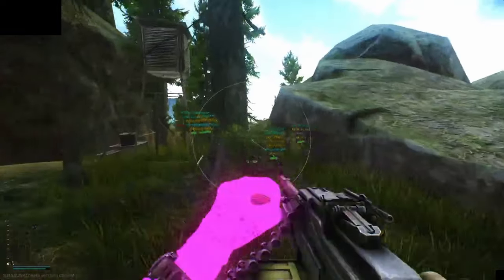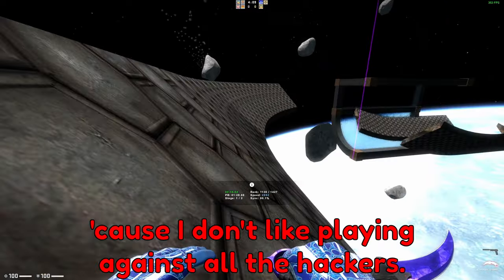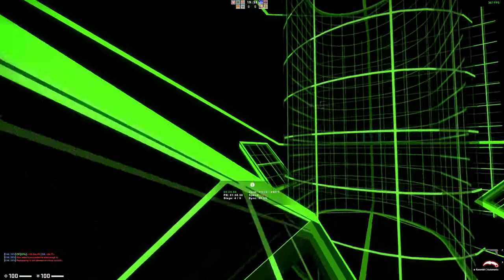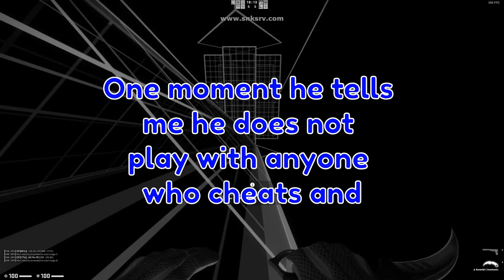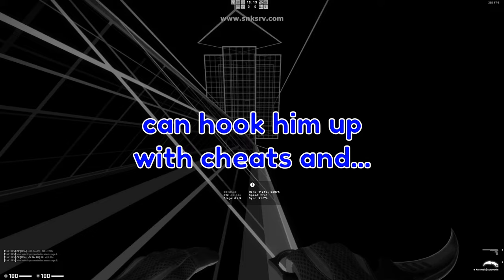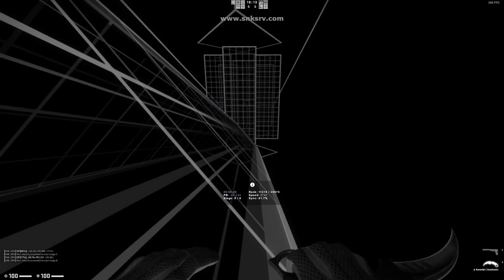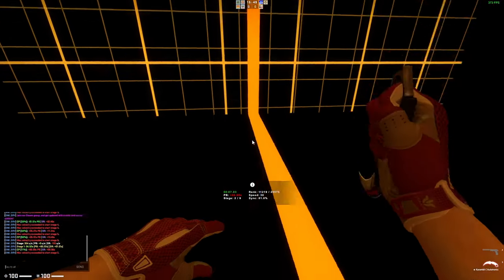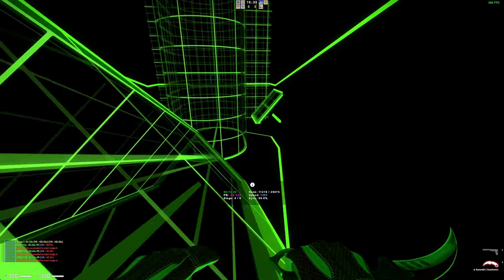An Interview With A Compulsive Cheater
Part 2

*Becoming a channel member includes the following perks:*
SHOUT OUT at the top of my YouTube channel.
Badges and emojis.
I will add you on my Tarkov friend list.
You will immediately receive access to my verified voice chats in discord.
Special role specially made for you in my discord. You get to name it if you so desire.
You will have the ability to see private YouTube posts.
You will become the most epic nerd ecksdee.
(You need to be an adult to receive access to verified voice chats.)

Tarkov color settings:
I color correct my videos before the render to increase the clarity as much as possible.
It should be different  for every monitor but here are my settings
Brightness 52%
Contrast 67%
Gamma 1.50
Digital vibrance 70%
hue 4°

My general Tarkov post fx:
brightness 56
Saturation 20
Clarity 40
Colorfulness 100
Luma sharpen 100
Active sharpen 44
Color grading is set to chillwave
Intensity 19